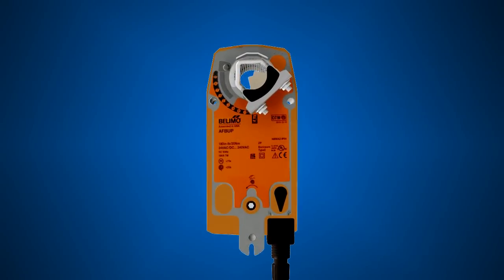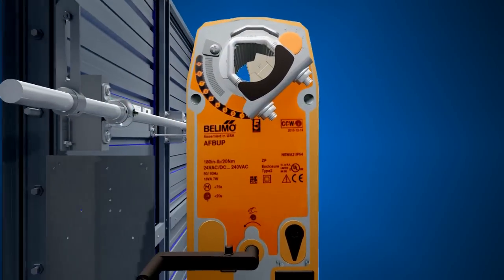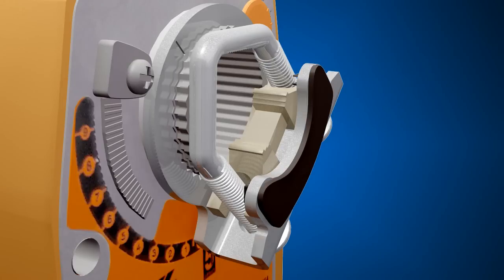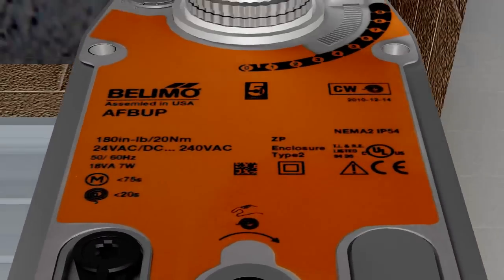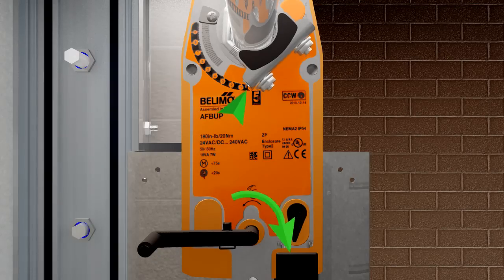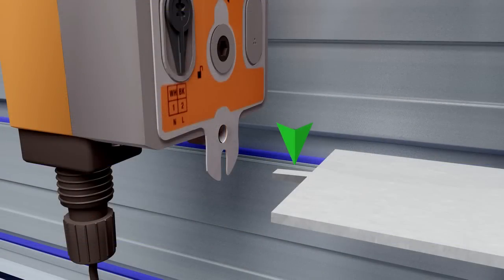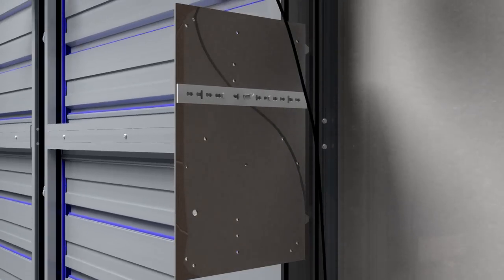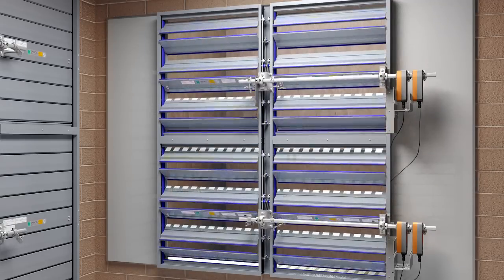Installation of Actuator on TAMCO Jackshaft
Step by step demonstration of 3 methods of installing Belimo actuators on a TAMCO jackshaft.